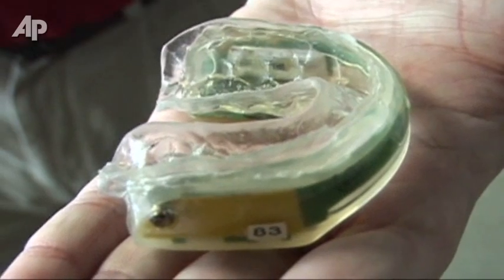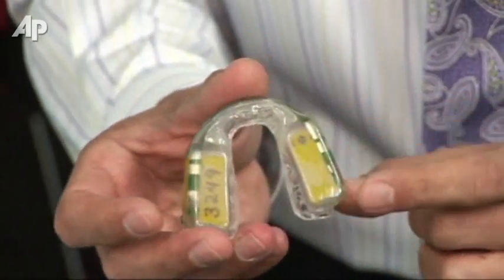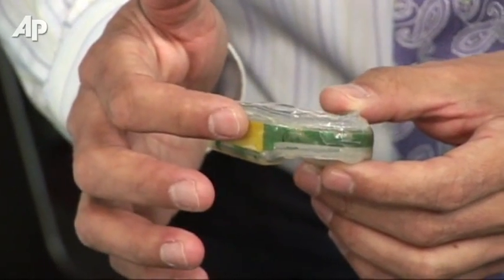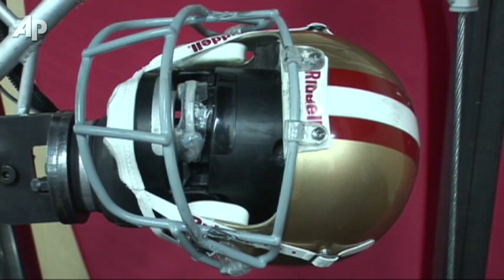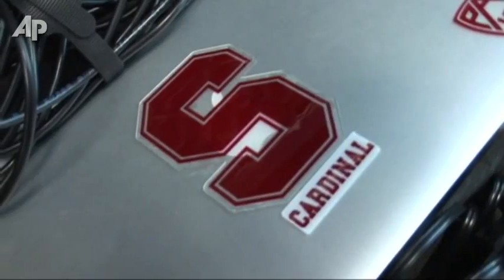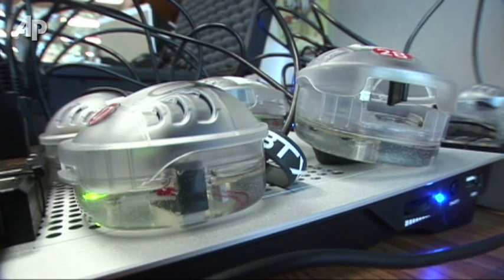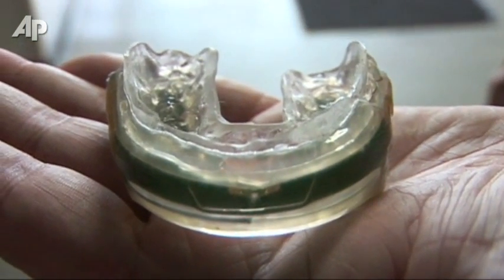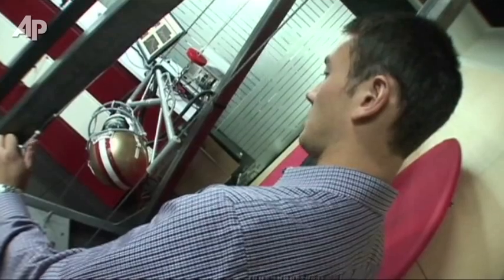Stanford Testing Concussion Detecting Mouthpiece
About 2 dozen Stanford football players are wearing mouthpieces equipped with tiny sensors to measure the number and force of head impacts during games and practices. The sensors provide instant information to doctors on the sidelines. (Nov. 9)